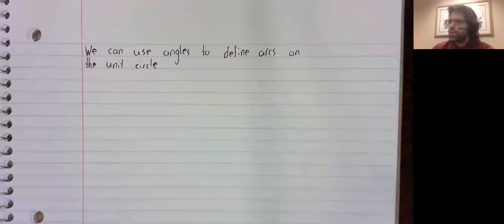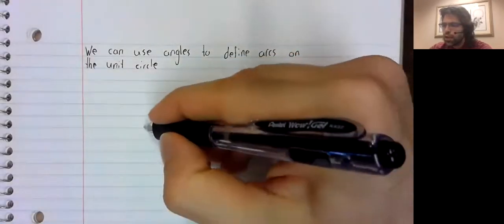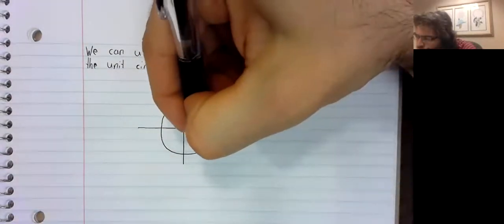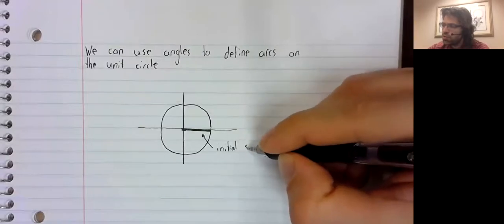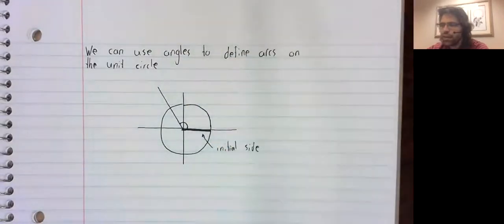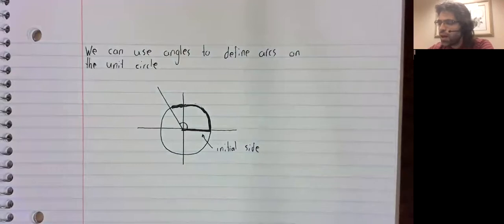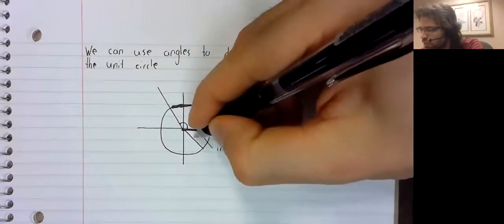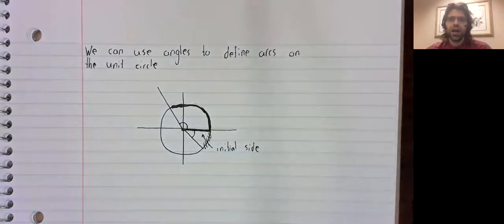Trig Arc segments from angles